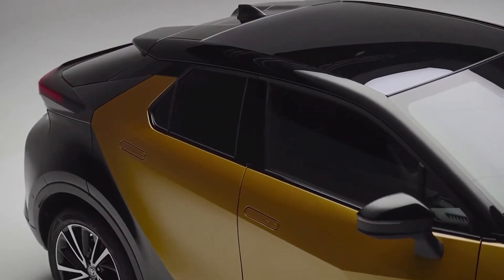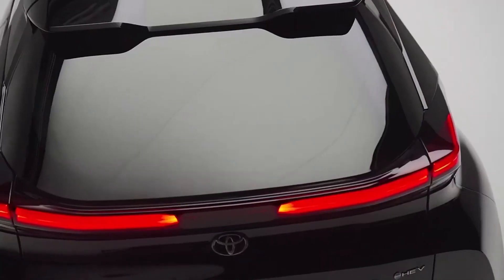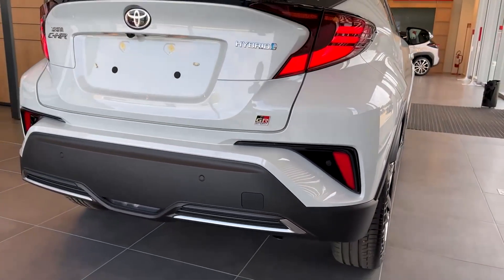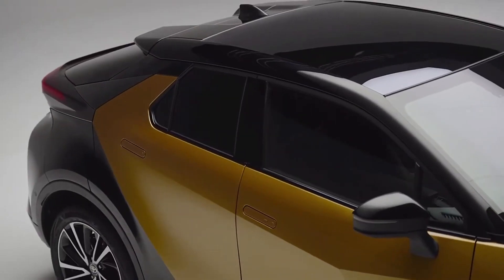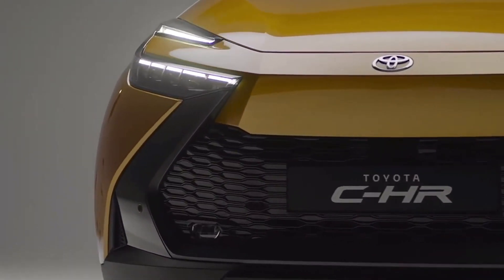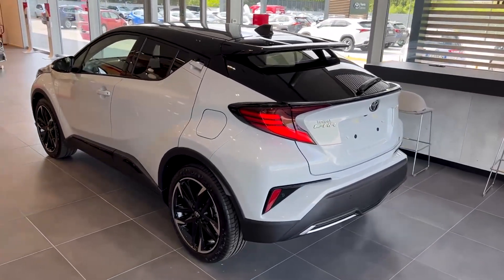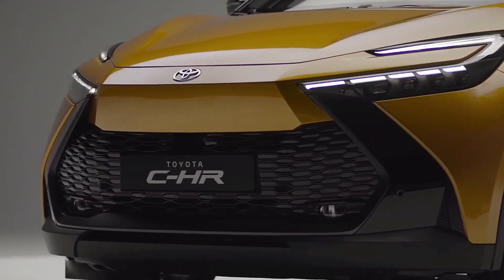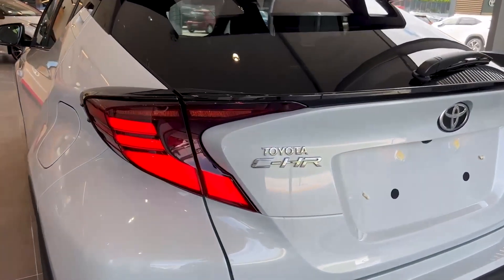Toyota C-HR 2.0 Hybrid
Toyota C-HR 2.0 Hybrid. Toyota C-HR vehicles are manufactured in Turkey and are equipped with one of three engine options: 1.2L turbocharged petrol (116 HP), 1.8L hybrid (122 HP) and 2L hybrid (184 HP). . With.). Hybrids are presented only with front-wheel drive, and the gasoline engine is presented with front-wheel drive or permanent all-wheel drive.

This car for the city is an alternative to hatchbacks: with the same low ground clearance. In our car, it is 142 mm. The petrol version has a ground clearance of 154 mm.

All optics are LED. The headlights are adaptive and do not blind oncoming drivers. The rear lights have dynamic direction indicators.

Car dimensions

Length — 4395 mm, width — 1795 mm, height — 1555 mm. Wheelbase — 2640 mm. Weight — 1600 kg.

Decorative black C-HR plastic trims on the sides with a curved profile make the machine visually taller and thinner. The side silhouette is similar to an innovative athletic running shoe. You are not running anywhere yet, and people already consider you an athlete and a fashionista.

The rear doors are masked by a handle raised closer to the roof. Thus, it was possible to create the illusion of a coupe. The line of windows is favorably emphasized by the chrome molding. The rear windows are small, almost half the size of the front ones.

The tailgate also seems miniature due to the inscribed trapezium, which is wrapped around by protruding lights. From the rear, the C-HR resembles a spaceship, with a complex rear wing, tinted glass and spectacular taillights, which are connected in the new version with a horizontal line.

Toyota has a strong slope of the windshield and especially the rear window. The trunk has a small volume (290 l). In addition, there is a spare wheel and a 12-volt battery. There are not very many places left for sacks of potatoes dear to the heart of the Ukrainian driver.

How a hybrid works

The car has an internal combustion engine, a high-voltage battery and an electric motor. In the «full» hybrid Toyota C-HR, the engines work alternately or together. The crossover starts on an electric motor, and then the internal combustion engine is connected to work. During braking and coasting, kinetic energy is converted into electrical energy and charges the battery. This charge is used by the electric motor, which allows the gasoline engine to rest.

The benefits of hybrids are undeniable: they produce less emissions and save fuel when the electric motor is running, and when both engines are connected, the car has more power. In addition, there is no need to look for a charger.

The hybrid operates in three modes that switch automatically: Charge (energy recovery and battery charging), eco (the car selects an environmentally optimal mode) and power (the internal combustion engine or both motors are running).

The driver can activate the EV-mode. It instructs the car to drive exclusively on electric traction and not waste gasoline. To prevent EV mode from disengaging, you need to drive smoothly and do not accelerate more than 50 km / h. So I managed to drive 2.4 km.
00:00 Toyota C-HR 2.0 Hybrid
00:54 Car dimensions
02:26 How a hybrid works
03:48 How long does it take to accelerate to 100 km / h
04:25 Power reserve
05:21 Cost of Toyota C-HR 2.0 Hybrid